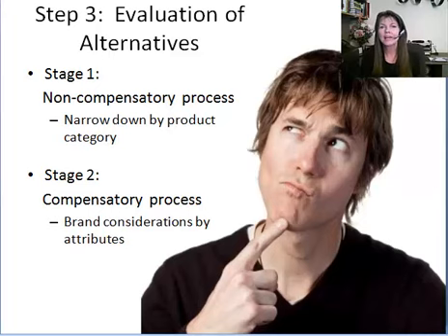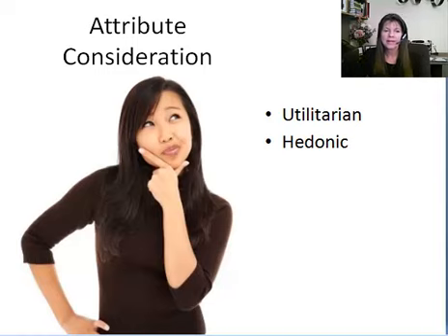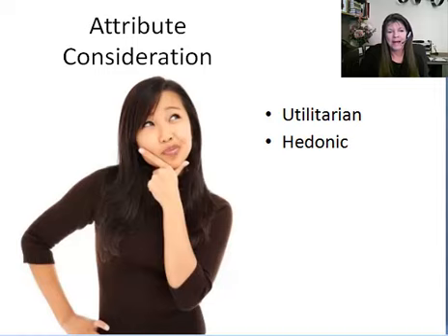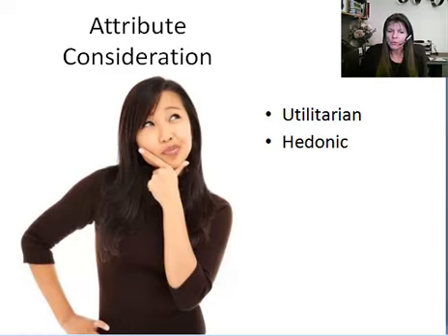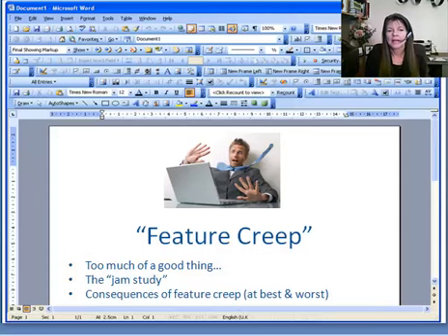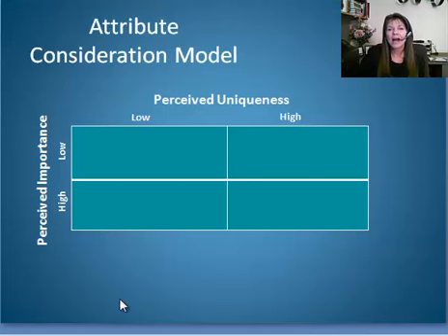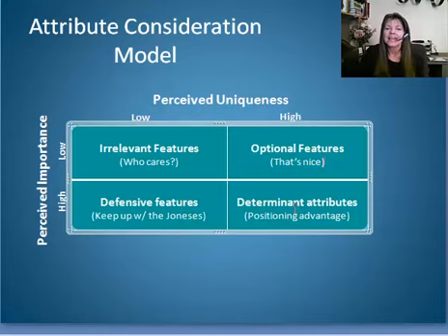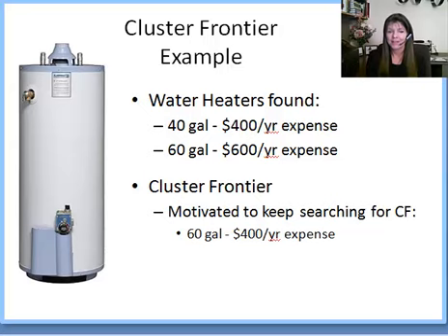OLD PSY 310 Lecture 2.5